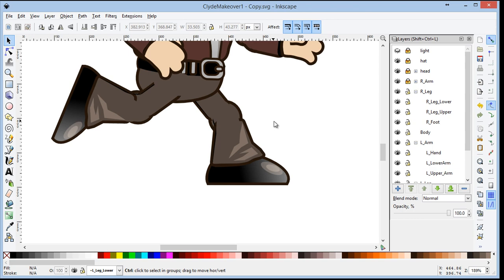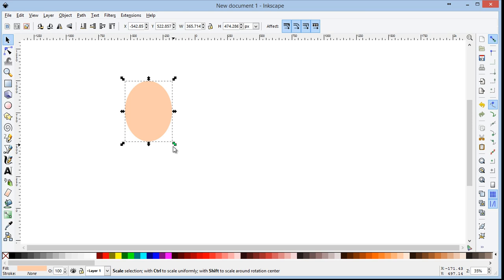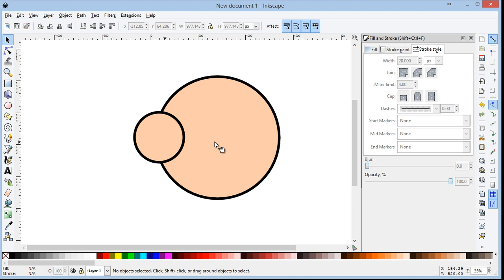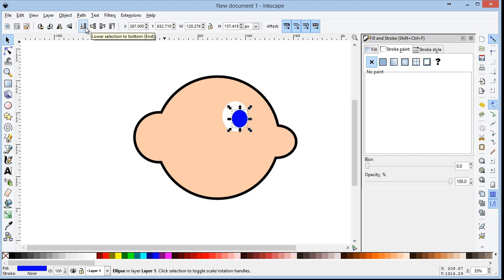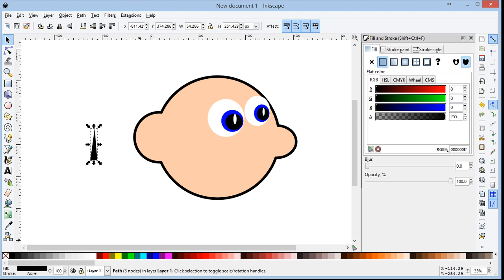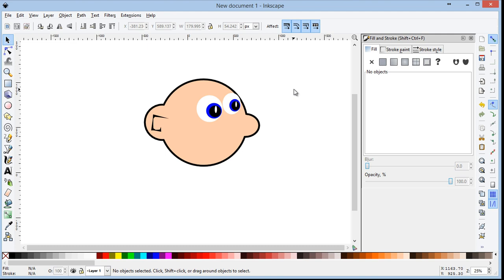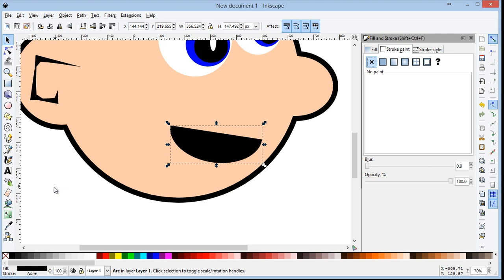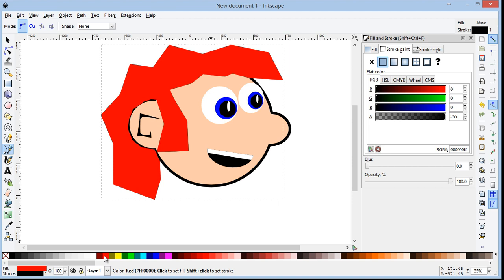Building Game Characters with Inkscape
In this video we will show you the first steps no how to us Inkscape to build game characters.